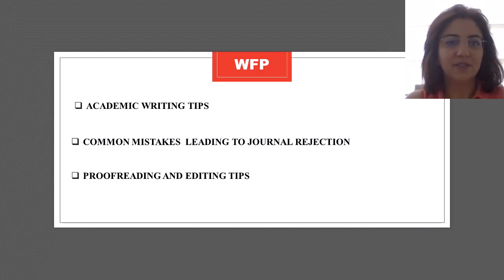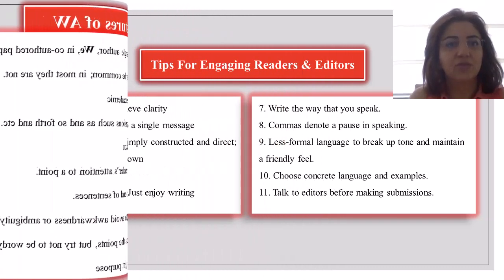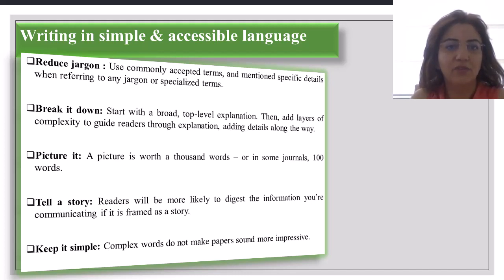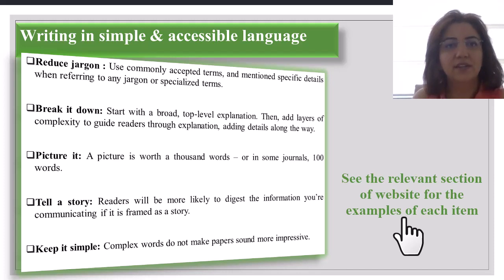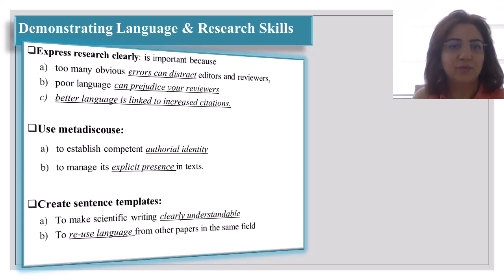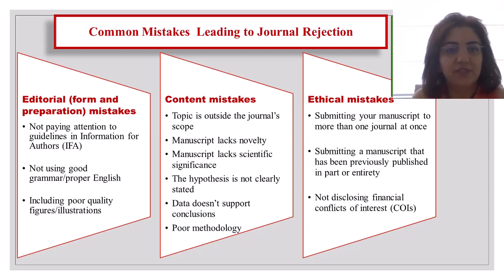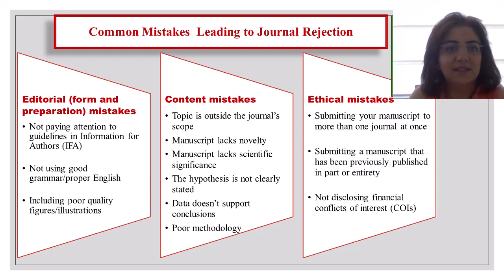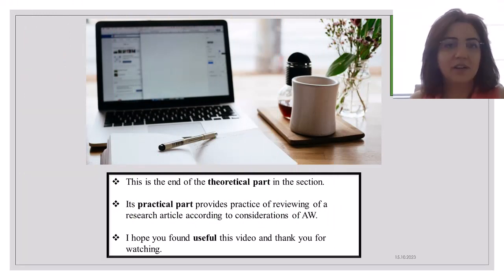Section 3 Academic writing skills New